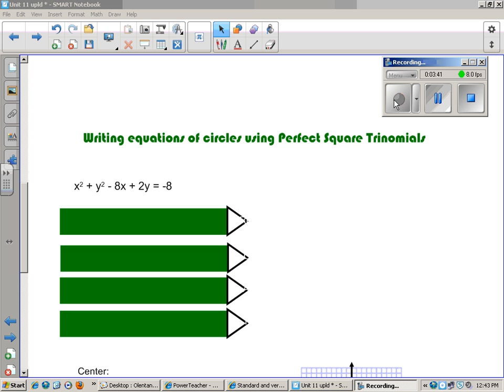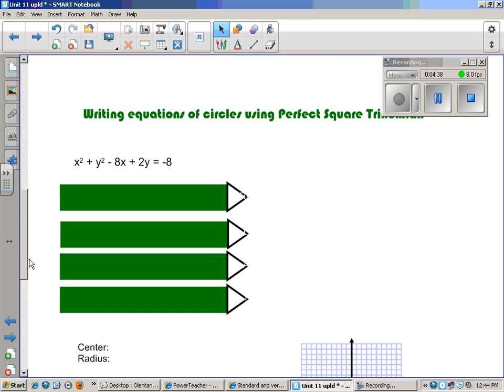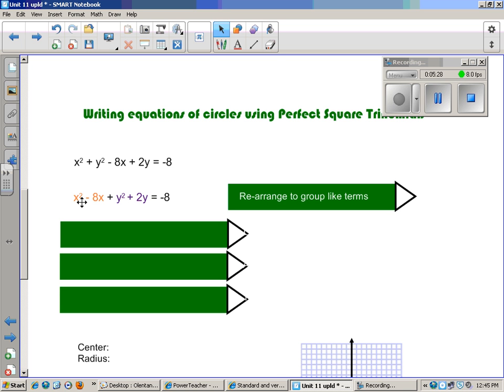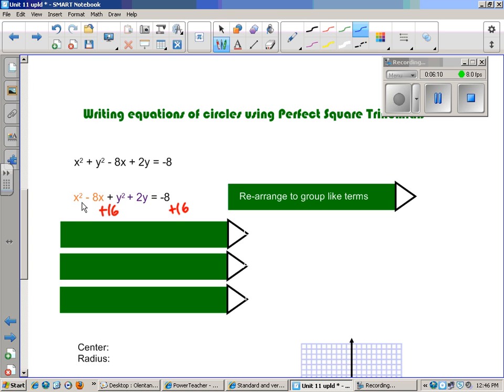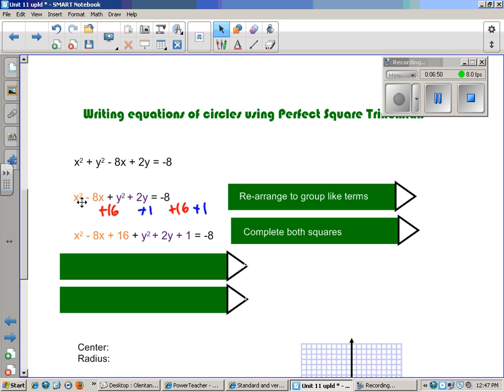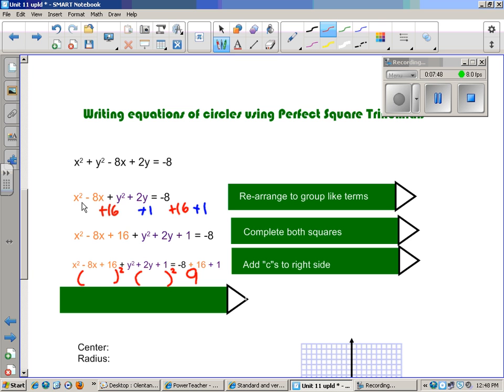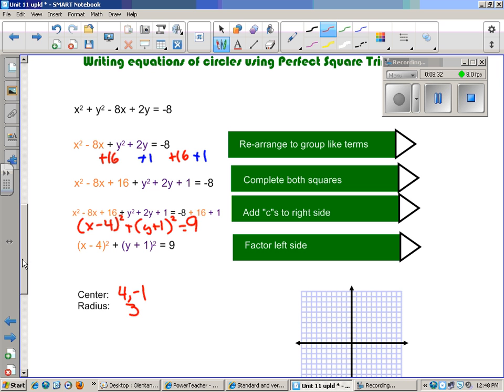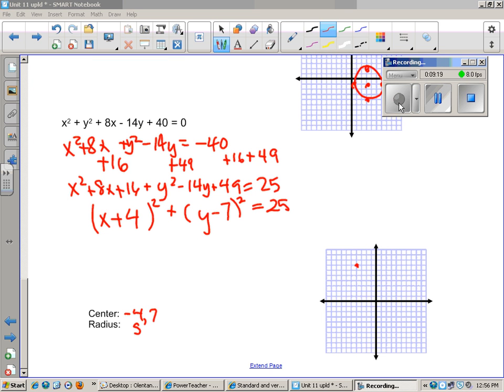writing equation of circle by compl the square